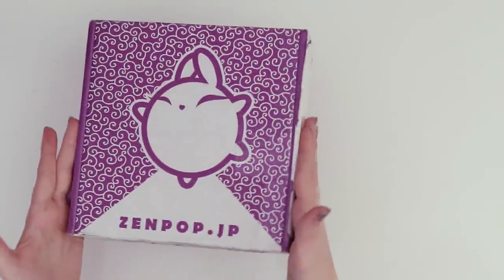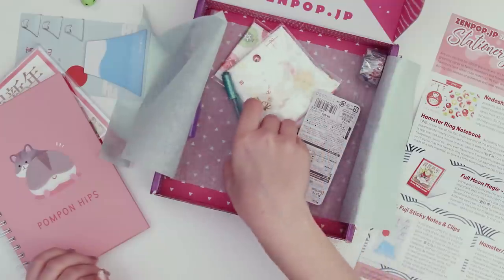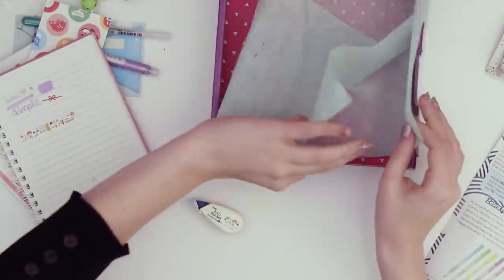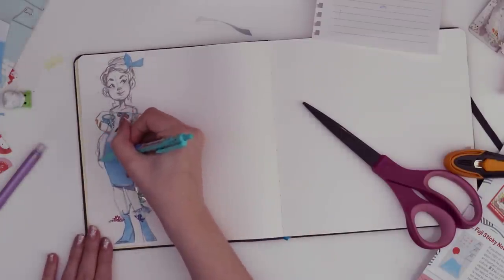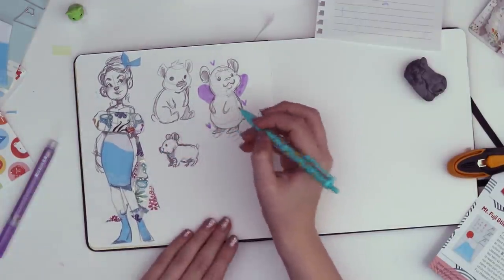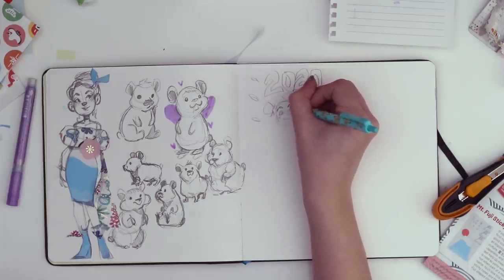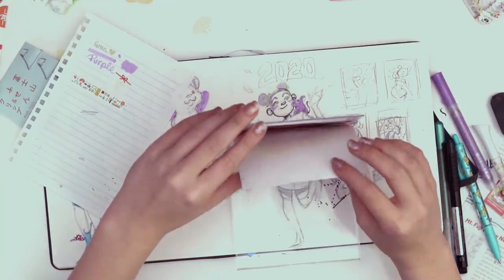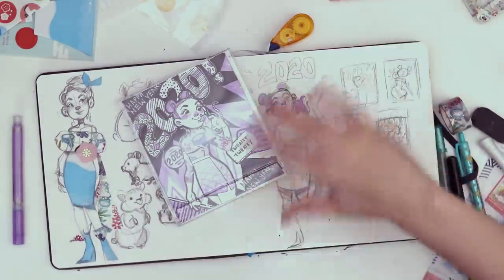DO YOU SEE IT!? | Making Art with New Year's Japanese Art Supplies | ZenPop!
Opening up the first Zenpop! box of 2020. I'm looking to do less art unboxings in the future, so please let me know which your favorite to watch are! I'll take your opinion into consideration. For now, let's check out some fun stationery from Osaka!

► INSIDE THE BOX:
Nedoshi Otoshidama
Hamster Ring Notebook
Full Moon Magic - 2020 Calendar
Mt. Fuji Sticky Notes & Clips
Hamster Eraser
Deco Rush Decoration Tape
Washi Flake Seals
Stationery Washi Tape (WITH WASHI TAPE ON IT XP)
Zebra Marker Kirarich
Ball Sign Luxue